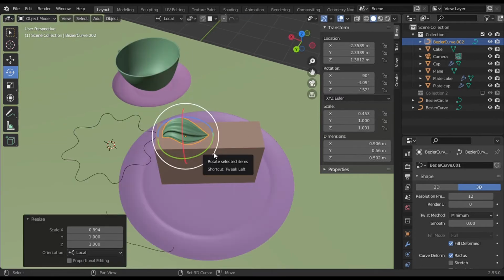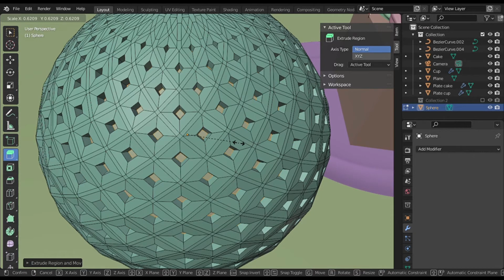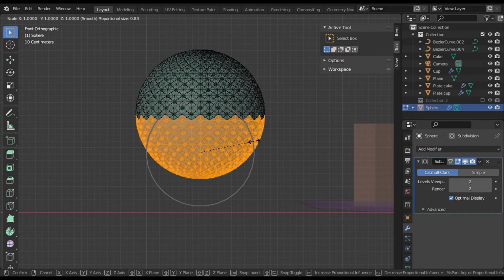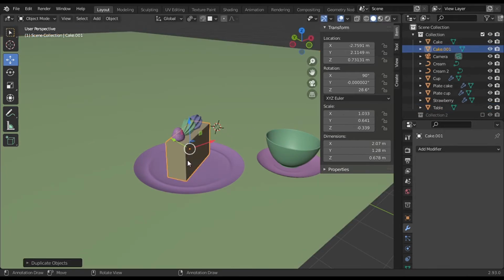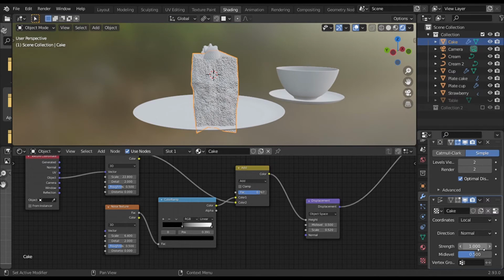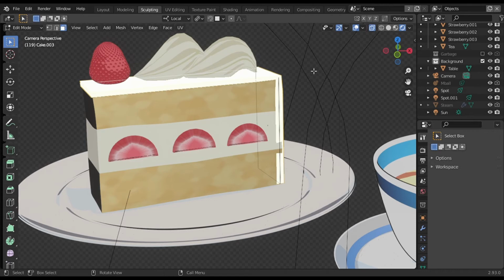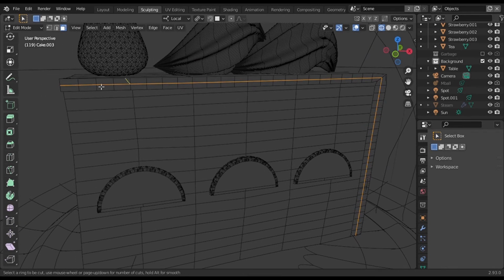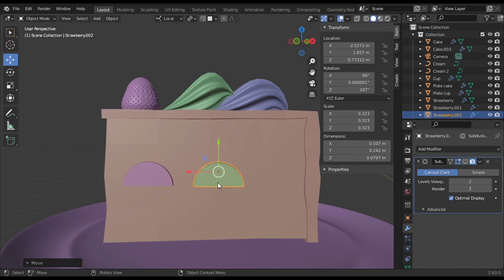3D ANIME FOOD PART 2 MODELING PART 2 - EEVEE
00:00 INTRO
00:16 WHIPPED CREAM
06:21 STRAWBERRY
11:10 NAMING THINGS
11:42 CAKE DISPLACEMENT
13:24 CREAM ON TOP
16:02 MIDDLE CREAM
17:59 MIDDLE STRAWBERRIES

RESOURCES/CREDITS

SOUND EFFECTS AND MUSIC (INTRO)
Scratch the Itch by Quincas Moreira